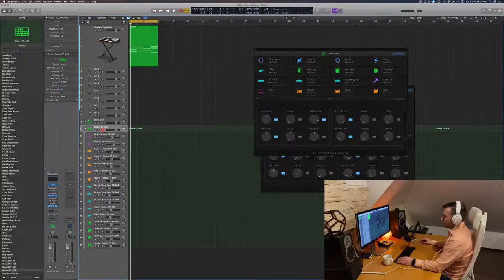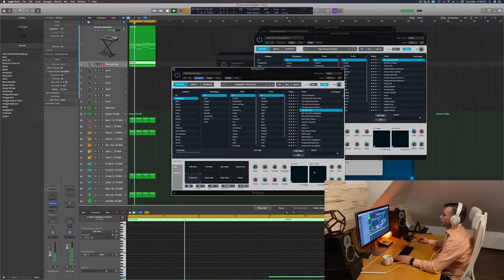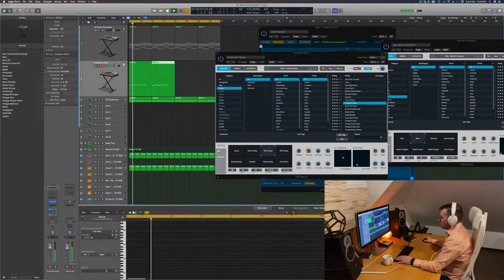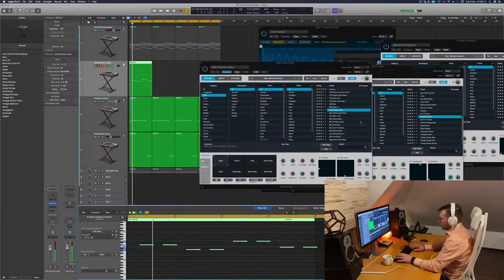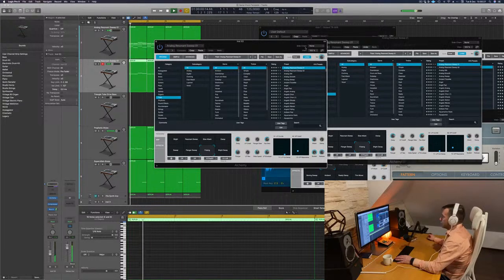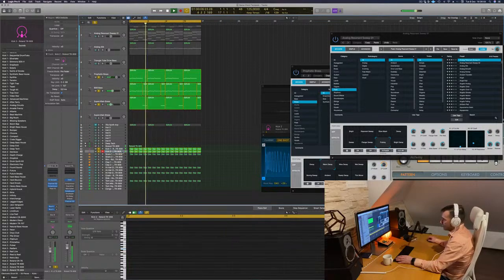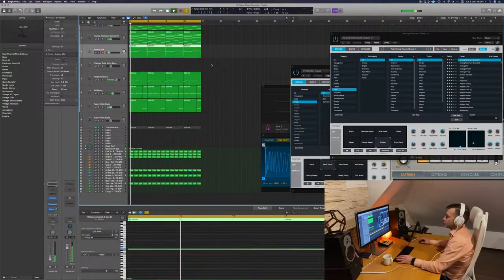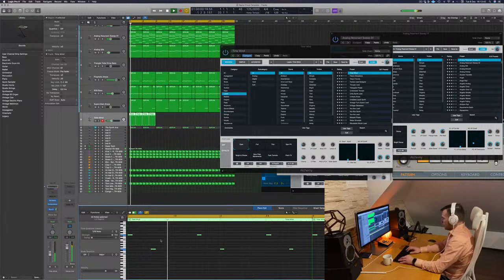ow to make techno from scratch + Logic Pro X Template | Live Electronic Music Tutorial #191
Craft Dark Detroit-Style Techno with Logic Pro X Template!
In Episode #191 of our Live Electronic Music Tutorials, we dive into creating a techno track from scratch using only Logic Pro X and its built-in plugins and instruments. Inspired by the darker roots of 1990s Detroit techno, this session uses the same chord progression for the fourth time in our series—watch how it transforms into a gritty, synth-driven masterpiece. Follow this free tutorial and download the Logic Pro X template to master techno production at your own pace!
What You'll Learn:

Program dark techno drums with a TR909 kit

Craft an arpeggiator as the first sonic element

Build simple melodies and brass responses from chords

Layer pads and a top pad for depth

Add an 808-style sub-bass for punch

Enhance the rhythm with additional drums

Chapters:
0:00 Introduction: How to Make Techno Music From Scratch

2:44 Programming Techno Drums from a TR909 Kit

6:18 Crafting the First Element: Arpeggiator

9:30 Using the Keys to Create a Simple Melody

16:20 Adding a Brass Response

22:32 Adding a Pad Using the Same Chords

25:50 Adding a Top Pad

26:35 Adding an 808-Style Sub-Bass

33:55 Adding More Drums

43:53 Final Thoughts

Series Spotlight: See how one chord progression evolves into dark techno.